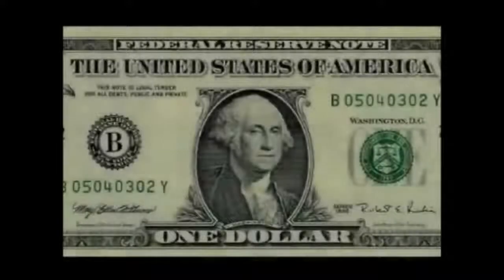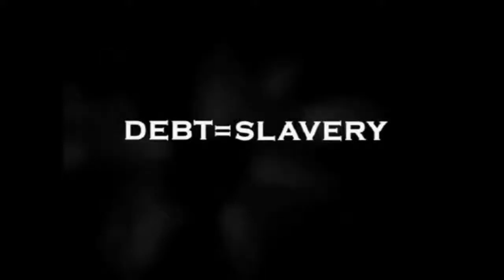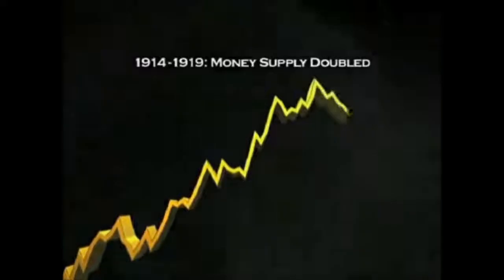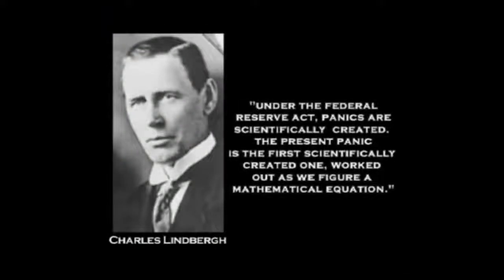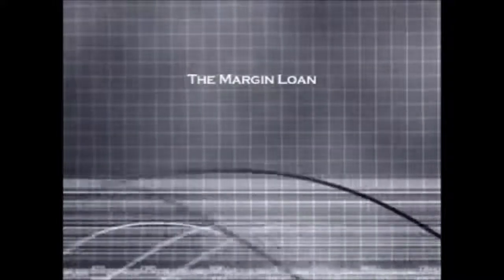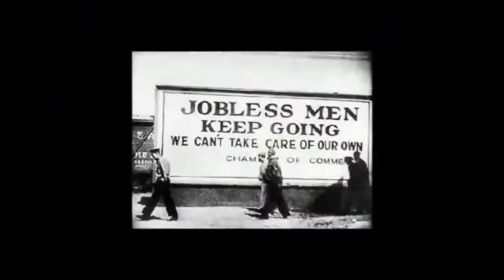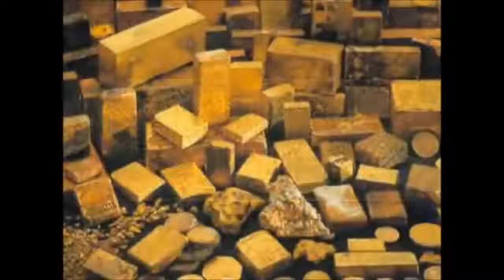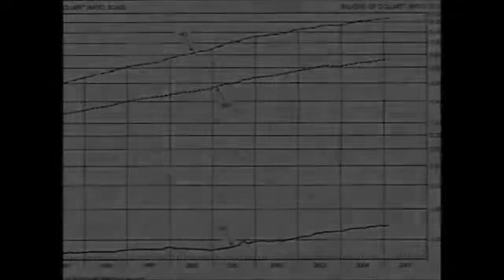A Little History on Central Banks